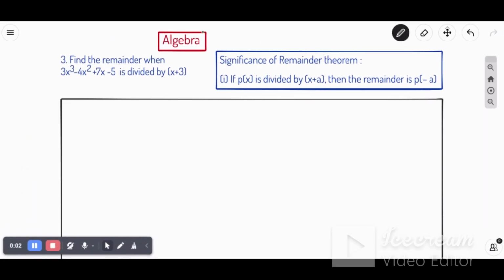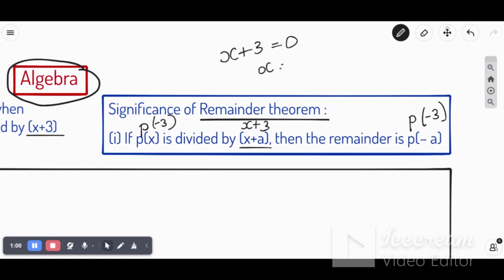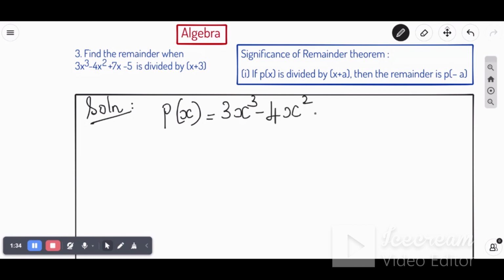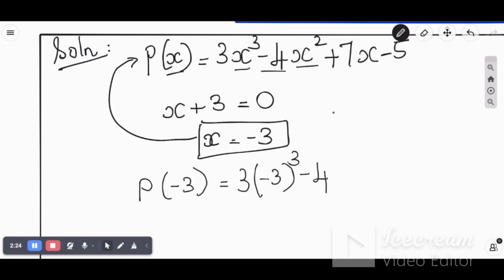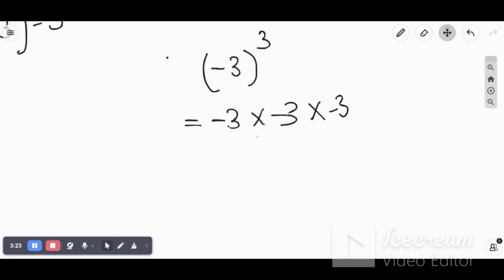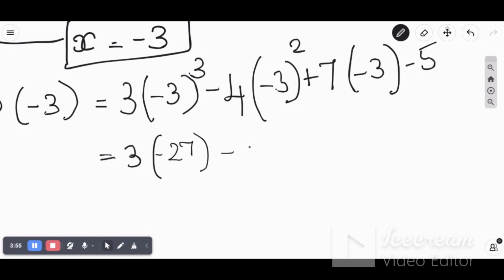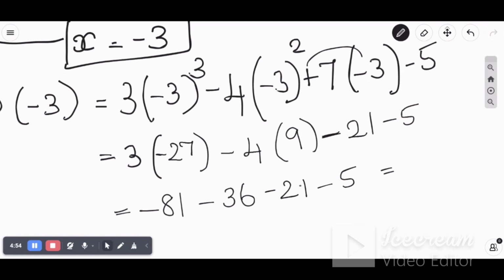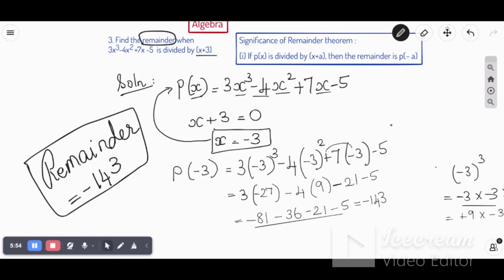IX-Algebra-Ex:3.3-3(2024 -2025)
9th Maths Exercise 3.3-3 rd Question

3. Find the remainder when 3x^3 -4x^2+ 7x-5  is divided by (x+3)